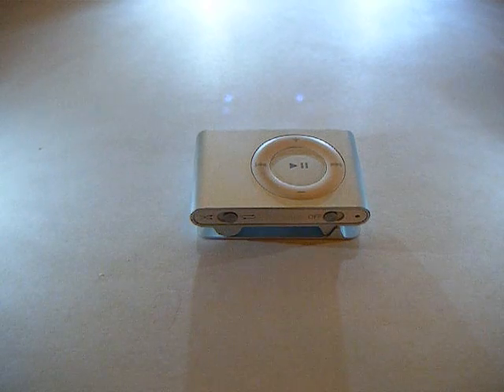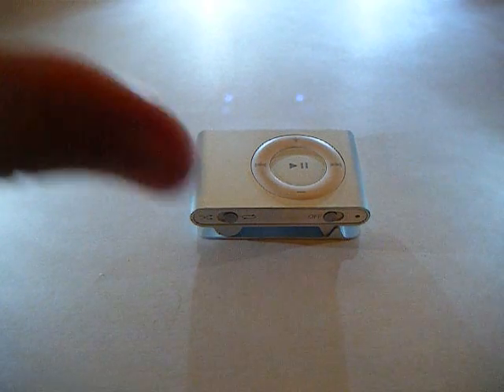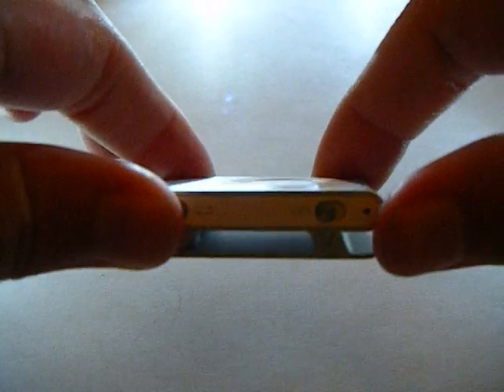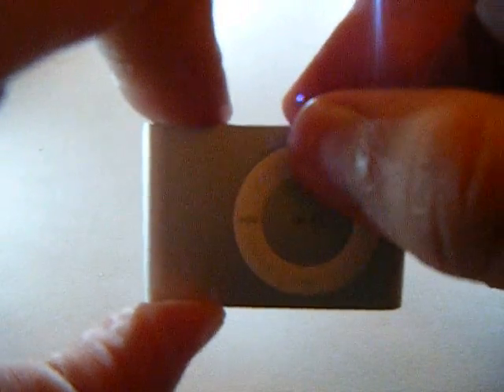How to use an Ipod Shuffle